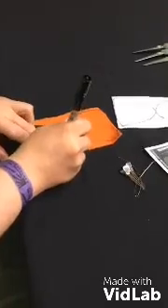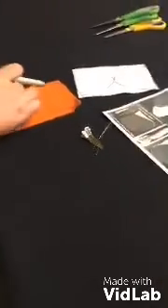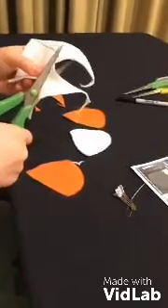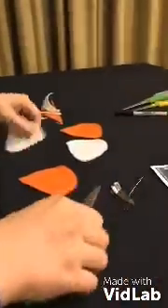Ndk Nye 2019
I had a hard time with my cosplay, we didn’t really dance but that was OK and then next thing you know I have the flu and I’m getting sick. All in all totally worth it